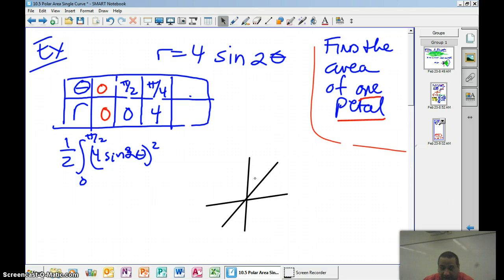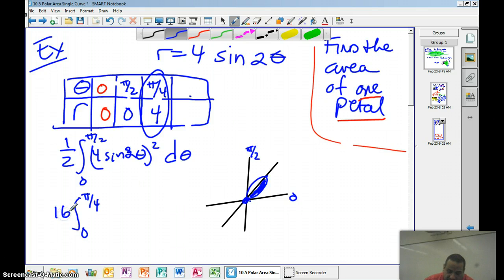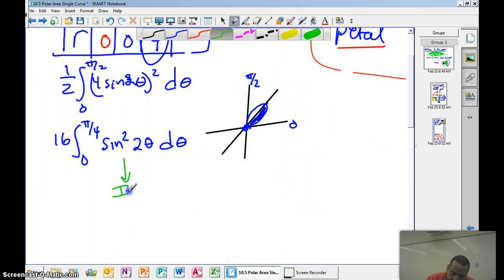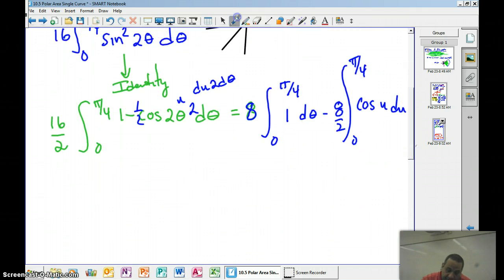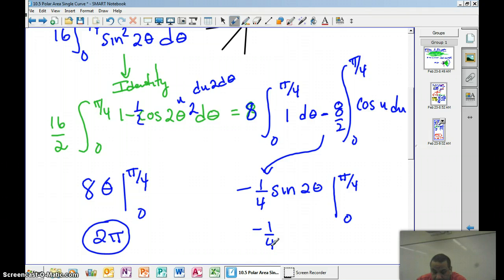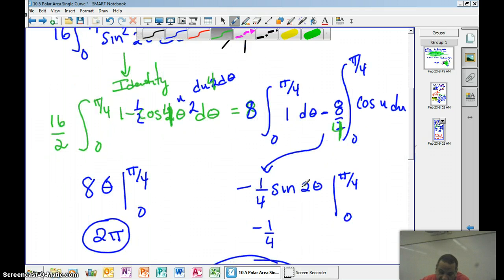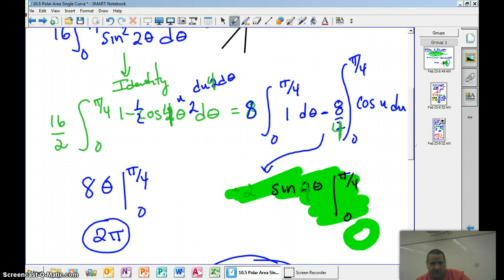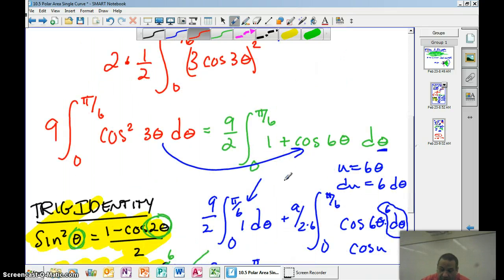Lesson 10.5 Part 2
Areas of Polar Figures